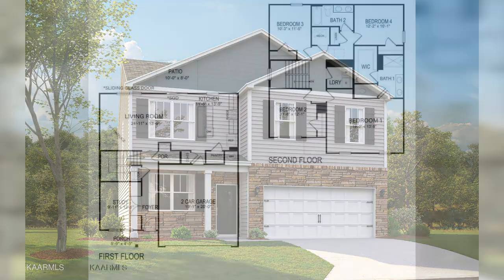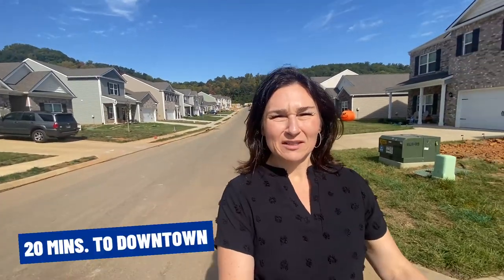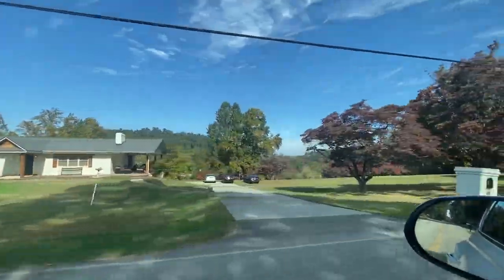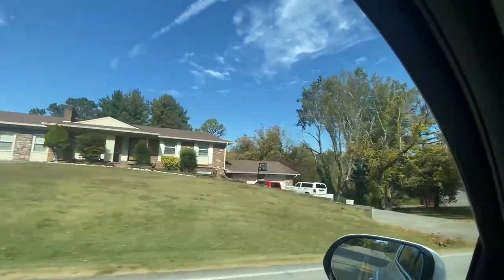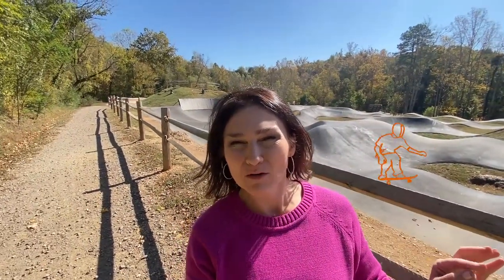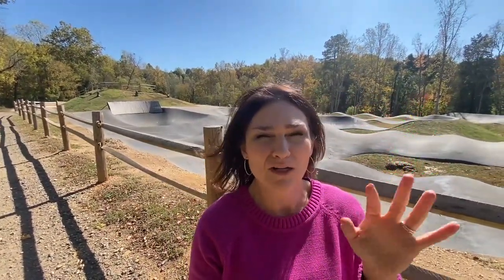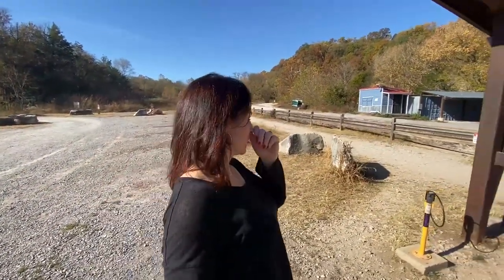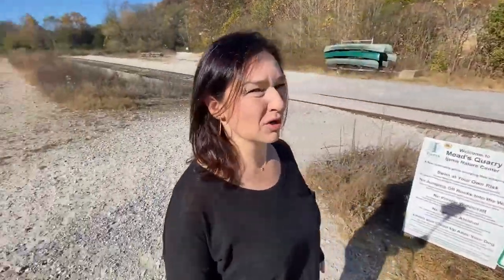Join Me In South Knoxville Tennessee Vlog Tour | Living in South Knoxville TN | Knoxville TN Homes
Are you thinking about moving to South Knoxville Tennessee? Let’s explore South Knoxville Tennessee today!
South Knoxville Tennessee is a great place to live. The people are friendly, the scenery is beautiful, and there are plenty of things to do. However, there are a few things you should know before moving to South Knoxville Tennessee. Here are a few things to keep in mind:
-The weather can be unpredictable. South Knoxville Tennessee is known for its mild winters and hot summers. However, the weather can be unpredictable and you should be prepared for extreme temperatures.
-There are a lot of hills. South Knoxville Tennessee is located in the Appalachian Mountains, so there are a lot of hills. This can make driving difficult, but it also makes for some beautiful scenery.
-The cost of living is relatively low. South Knoxville Tennessee is a great place to live if you're looking for a place with a low cost of living. However, this does mean that there are fewer job opportunities.
-There is a strong sense of community. South Knoxville Tennessee is a close-knit community and everyone looks out for one another. This can be a great thing, but it also means that there is less privacy.
South Knoxville Tennessee is a great place to live. With its friendly people, beautiful scenery, and low cost of living, it's no wonder that so many people are moving to South Knoxville Tennessee. Just be sure to keep the weather in mind and be prepared for a few hills!
I’d love to help you make a smooth move to South Knoxville Tennessee!
00:00 - Intro to South Knoxville Tennessee Vlog Tour
02:25 - South Knoxville Tennessee New Construction
04:12 - Chapman Highway in South Knoxville Tennessee
07:12 - Colonial Village in South Knoxville Tennessee
08:32 - Lake Forest in South Knoxville Tennessee
09:48 - South Knoxville Tennessee Proper
10:55 - Lindbergh Forest in South Knoxville Tennessee
13:21 - Suttree Landing in South Knoxville Tennessee
14:32 - Sevier Avenue in South Knoxville Tennessee
14:55 - Alcoa Highway in South Knoxville Tennessee
19:11 - Lakemoor Hills in South Knoxville Tennessee
21:34 - John Sevier Highway in South Knoxville Tennessee
21:55 - Baker Creek in South Knoxville Tennessee
23"33 - Island Home Park in South Knoxville Tennessee
25:28 - IJAMS Nature Center in South Knoxville Tennessee